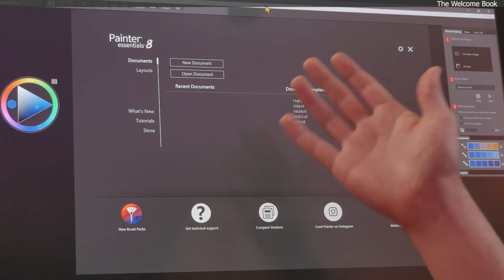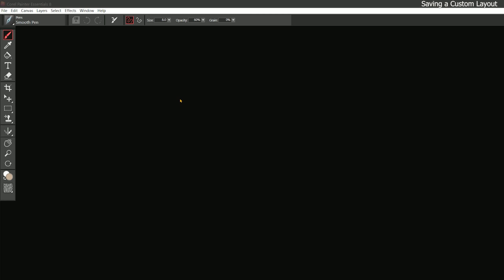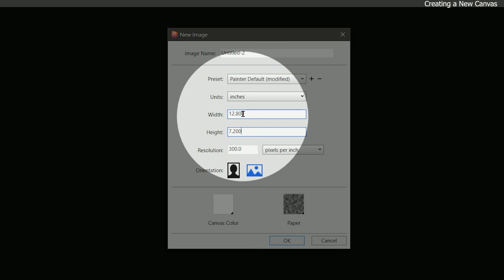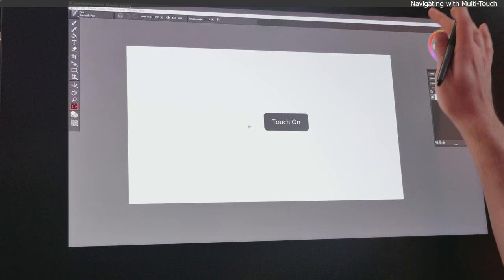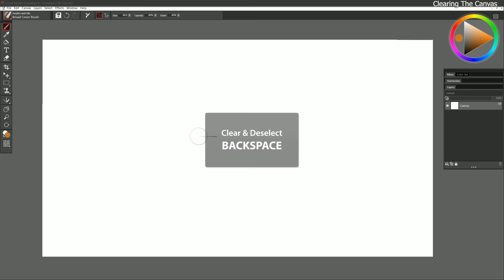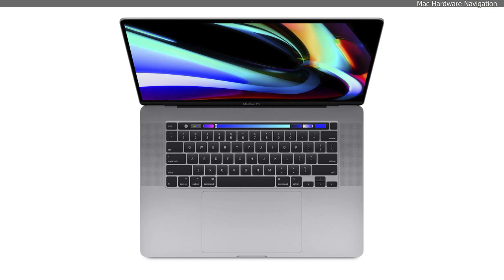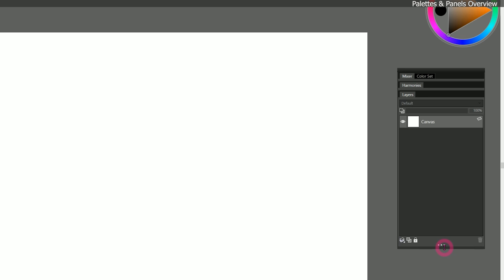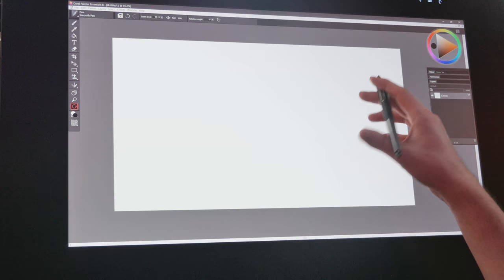Welcome Book & Creating a Canvas - Corel Painter Essentials 8 Course (Part 1)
Learn how to use Corel Painter Essentials 8 with an in-depth training course by Painter Master, Aaron Rutten. Part 1 guides you through the Welcome Book and shows you how to create a new blank canvas to paint on.

00:00 - The Welcome Book
02:24 - Saving a Custom Layout

04:44 - Creating a New Canvas

06:37 - Navigating the UI (Overview)
07:52 - Navigation Keyboard Shortcuts
08:15 - Navigating with Multi-Touch
08:47 - The Navigator Panel

10:14 - Brush Tool Overview
10:28 - Making Test Strokes
10:52 - Clearing The Canvas
11:18 - Troubleshooting Pen Pressure
11:48 - Calibrating Pen Pressure in Wacom Properties
13:10 - Using Express Keys
13:50 - Mac Hardware Navigation

14:19 - Document View Mode
15:03 - Presentation Mode
15:47 - Show & Hide UI
16:14 - Palettes & Panels Overview
17:13 - Docking Palettes & Panels